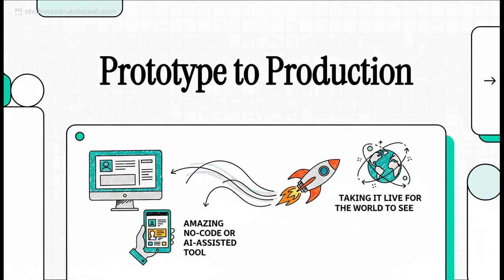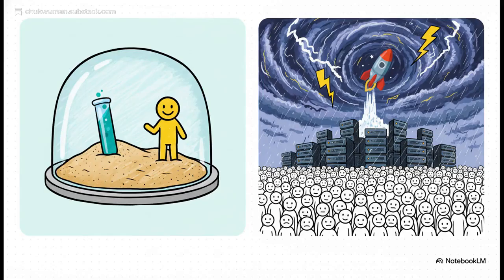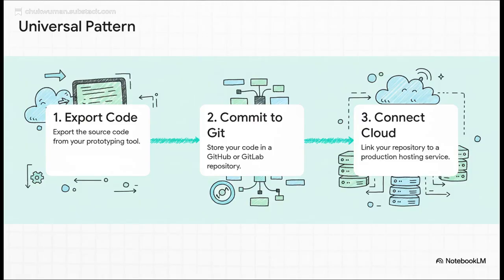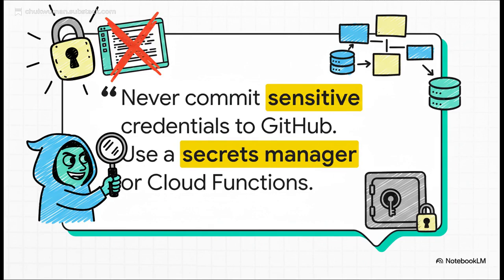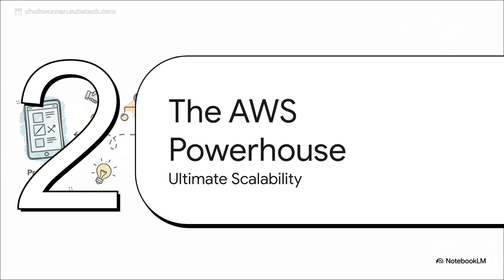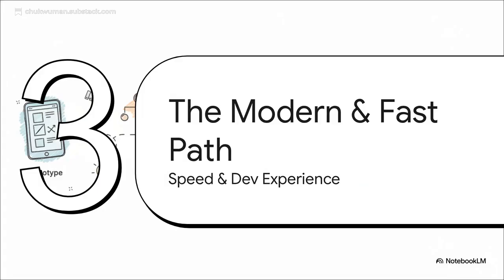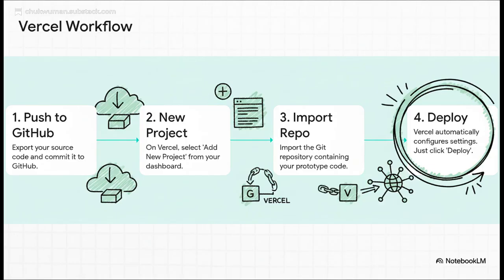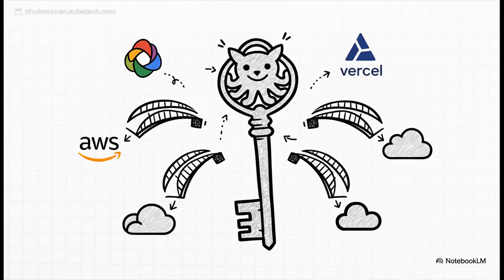Low-code Prototypes to Production 🚀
Securely Scaling Low-Code Apps in the Real World